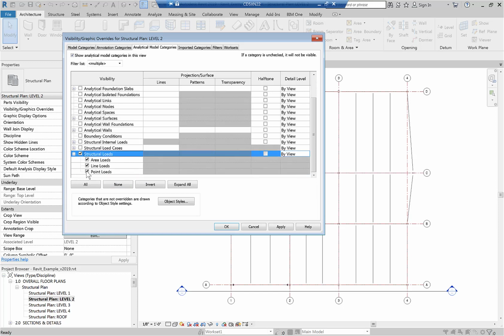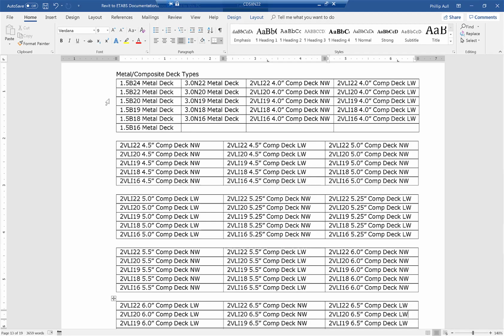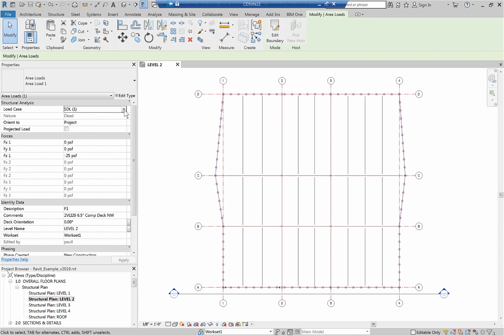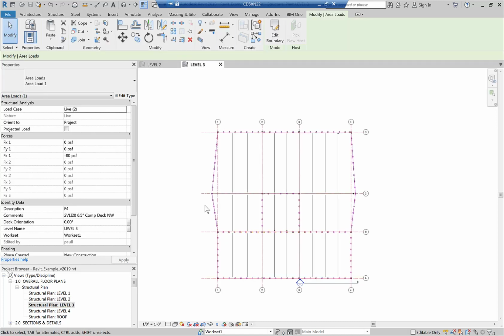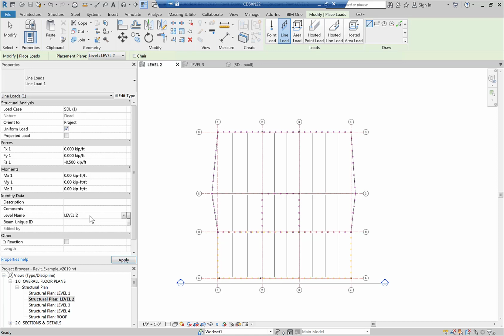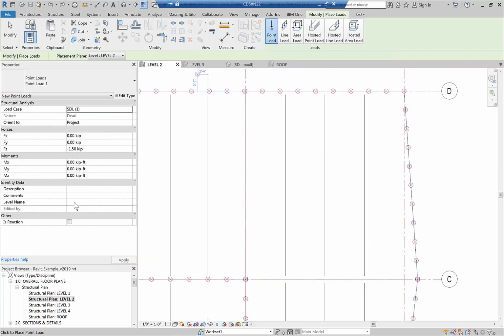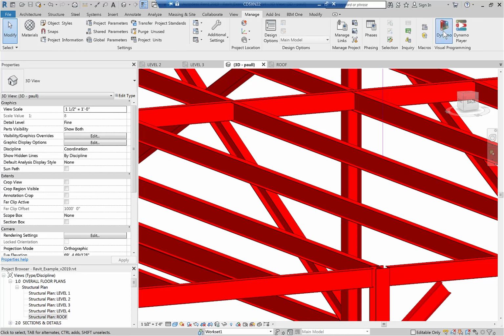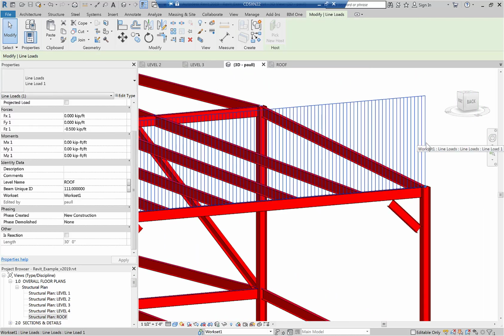Convert Revit to ETABS Using Dynamo (Part 4 Assigning Loads)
Part 4 Assigning Loads